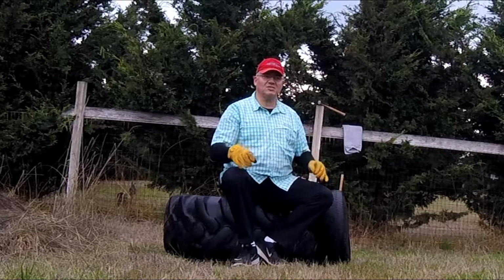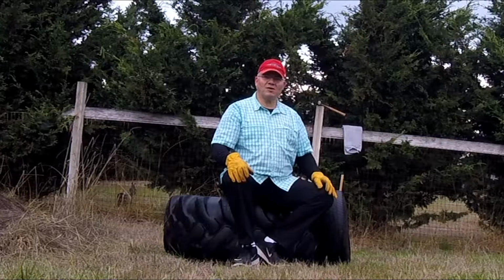Fitness Over 50 | 23 Minutes Tractor Tire Workout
I got outside for a 23 minute tractor tire workout today. Since I have the smaller car tire, I guess it isn't strictly a tractor tire workout.

I give my YouTube vlogs the main title of "Fitness Over 50." It is my goal to build a community of like minded riders whose purpose is to get and stay active and fit into their senior years. At 59, I see myself as just entering those years. I am not as fit as I would like to be, but neither am I trying to become a superstar athlete. I am becoming more fit all the time with:
-Regular cycling,
-Frequent resistance training and
-Ketogenic/Intermittent Fast eating
-Ice packs (thermogenesis)
are the main elements to my fitness plan.

I recently got a cash back rebate of $130 from Dubli Online Shopping Mall. That makes $1327 back in my bank from online purchases (in 25 months time) I would have made these purchases anyway. Getting this money back is fantastic!

My author Page for Kindle/Amazon